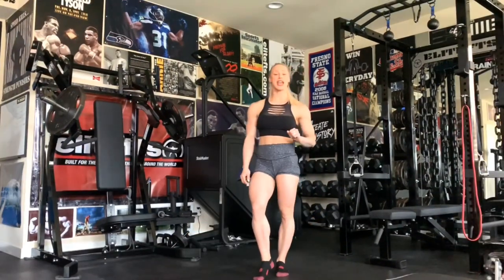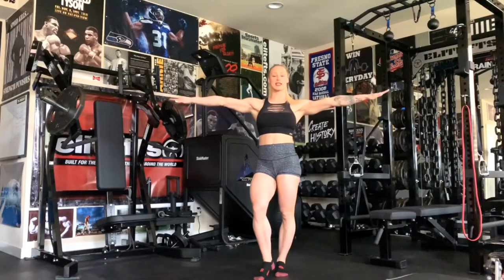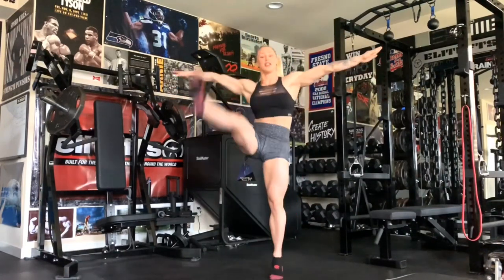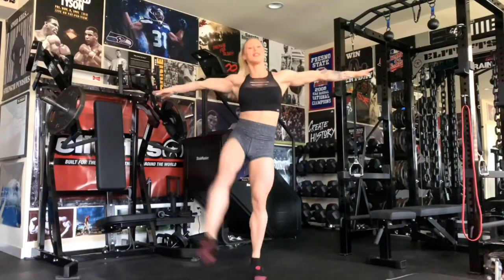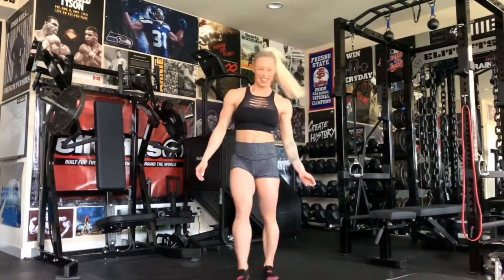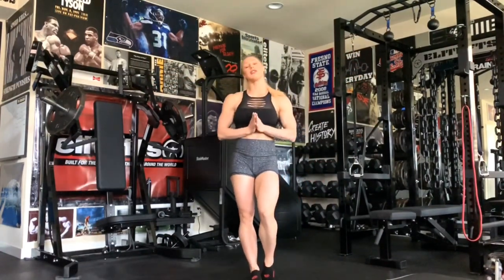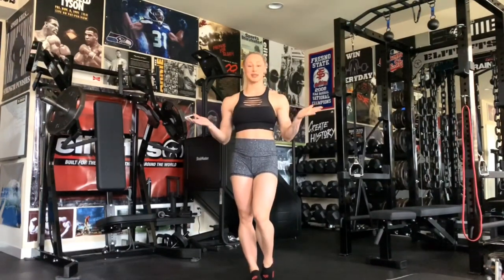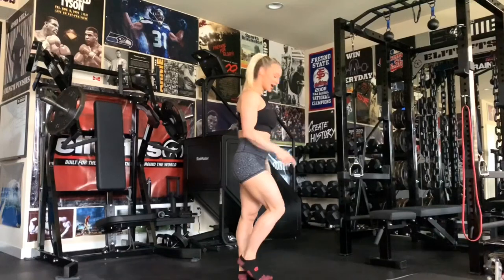MAKE A FITNESS ROUTINE | EPISODE 1 | 4 SKILLS YOU NEED TO KNOW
Kicking off my NEW fitness series on HOW TO MAKE YOUR OWN FITNESS ROUTINE! This will be a 10 part series. Once a week I will come out with a video on skills that you can incorporate into your next fitness routine!

I'm starting off with the 4 mandatory skills you need to have in an NPC fitness routine:
1. Push up
2. Strength hold (Pike sit)
3. High kicks
4. Split (any leg)

I am promising to post videos once a week so I can share my knowledge in the sport and grow the Fitness Divison! Please take some next week and practice these skills and we’ll build on from here and get more in detail 💪🏼😊